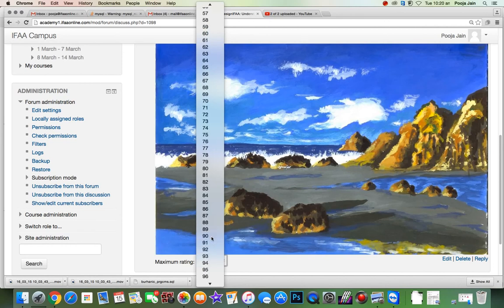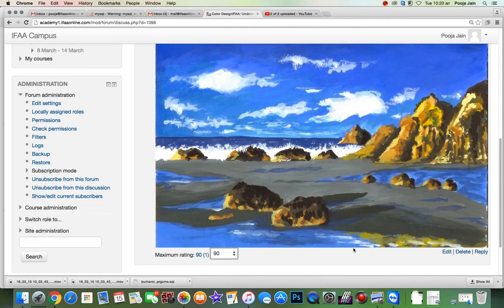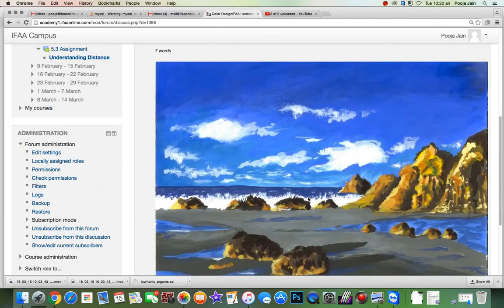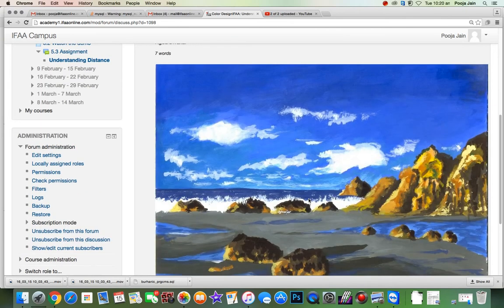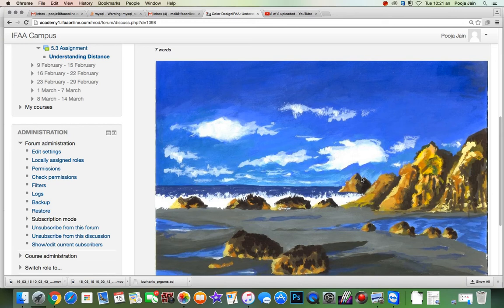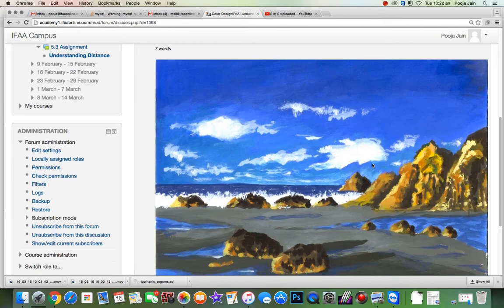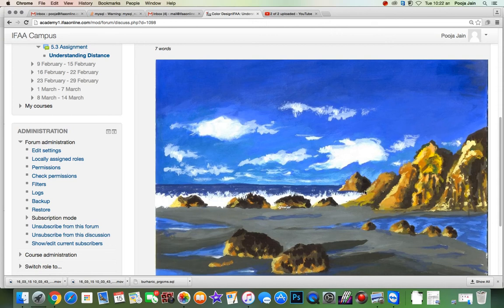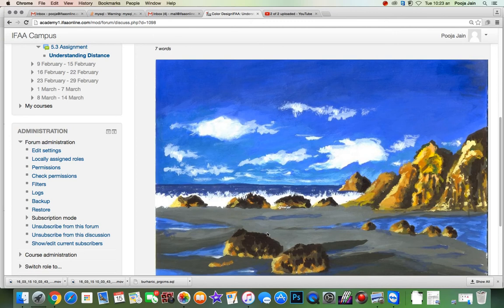16 03 15 10 23 54 Record